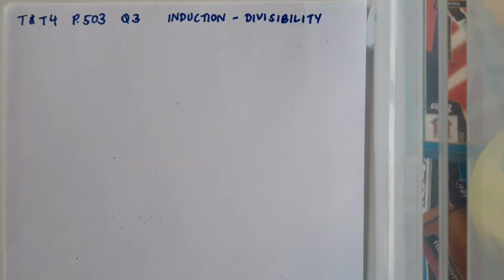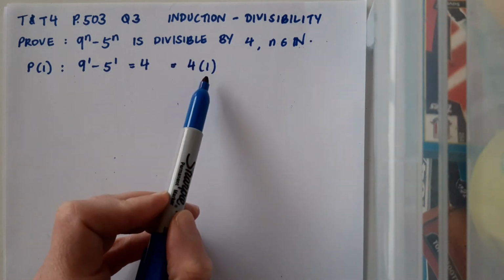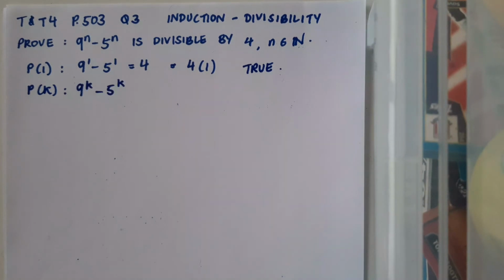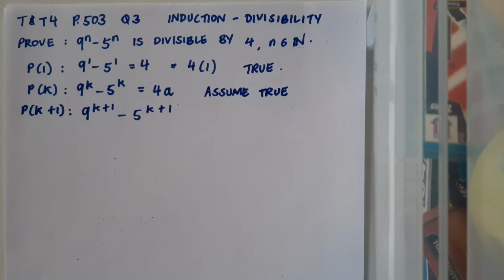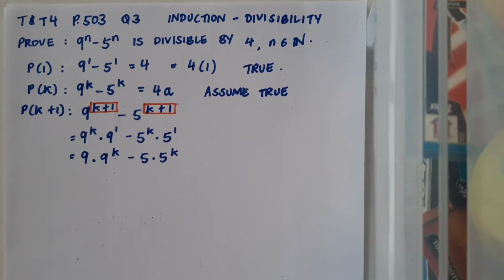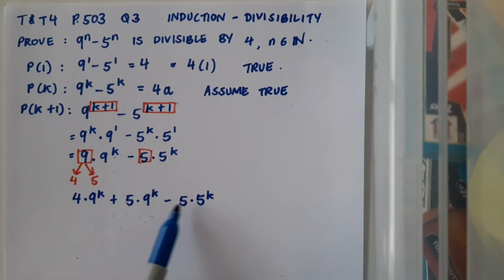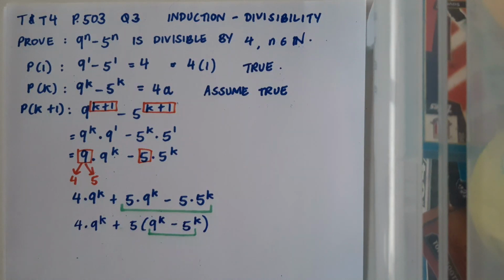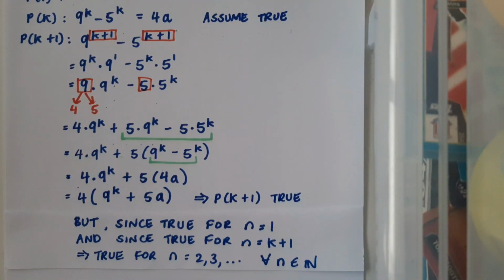Proof by Induction - T&T4 p503 q3